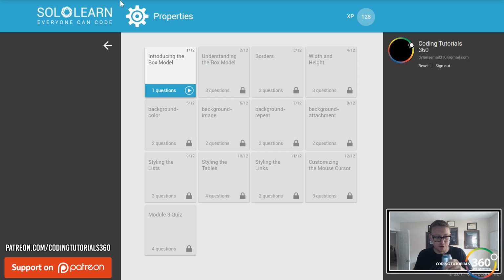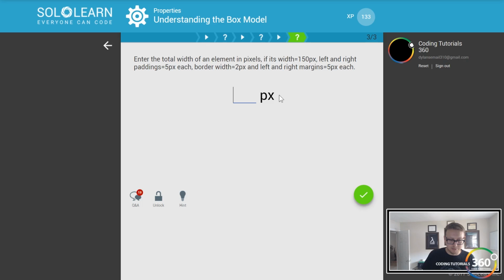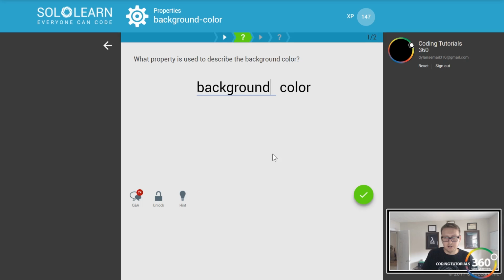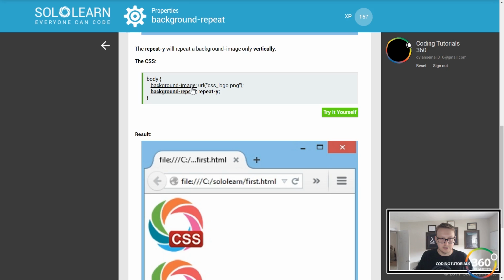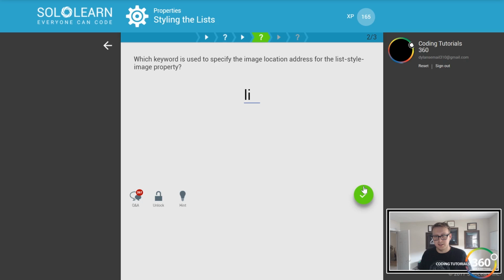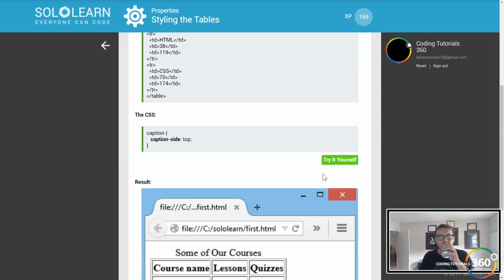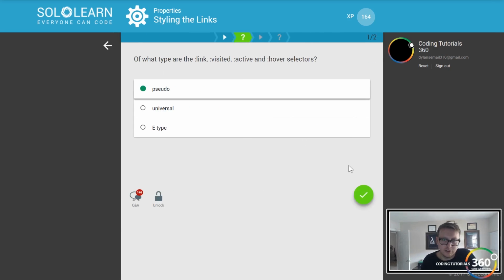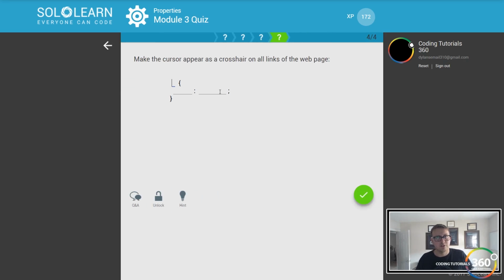Properties: Learn CSS Fundamentals with SoloLearn